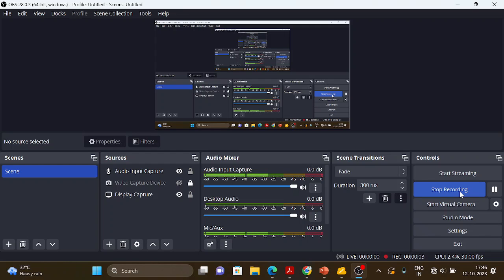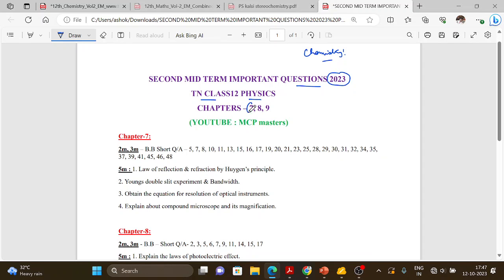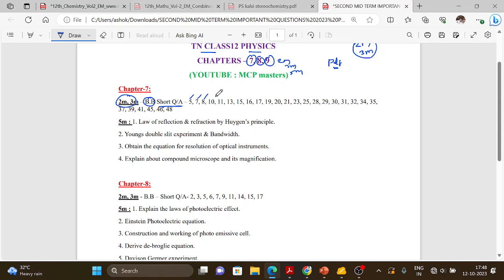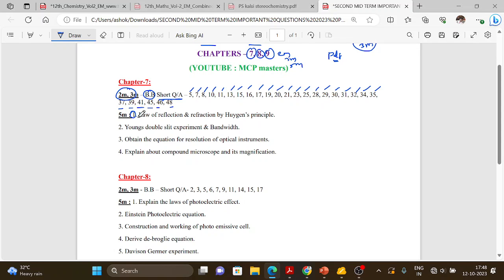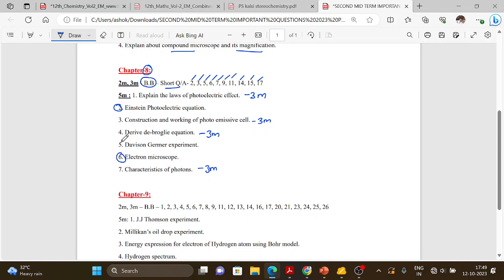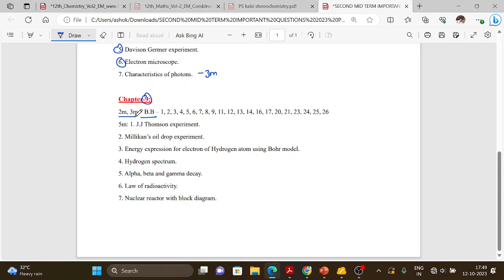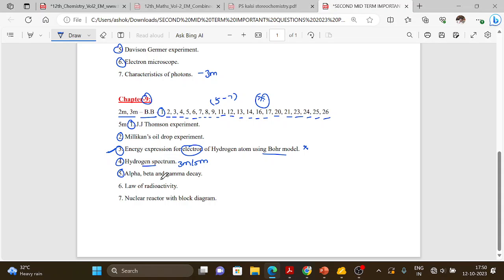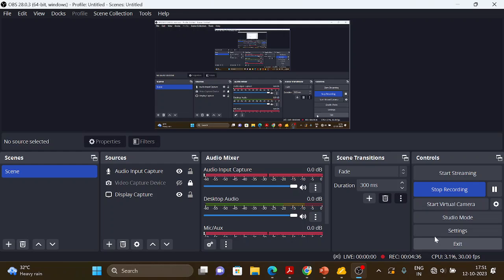12th Physics Important Questions Second Mid term 2023|Chapter-7, 8, 9|Must Study!!